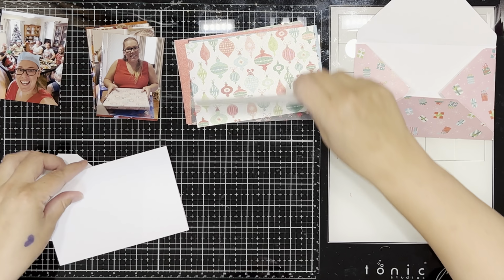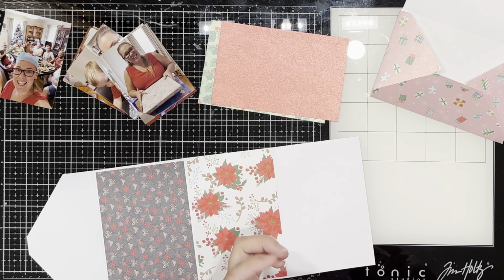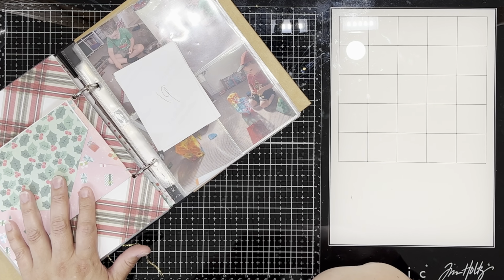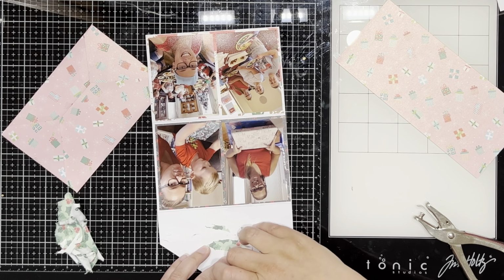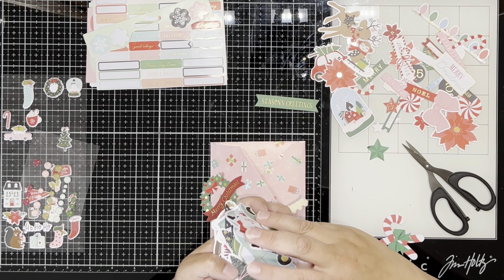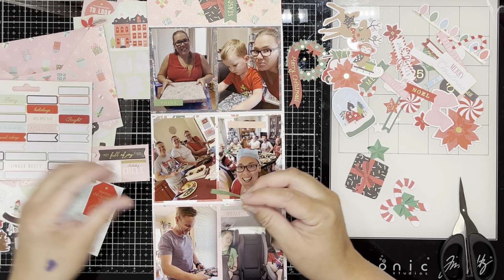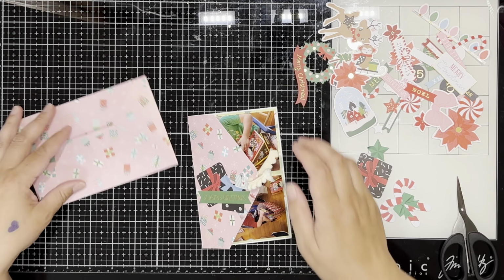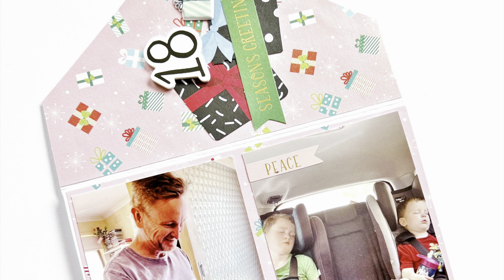Scrappy Advent Calendar 2022 | Day 23 | Off the page project | Process Video | Katie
We are so excited to be hosting our Advent Calendar series again this year. This time we are scrapping each others December 6x8 albums. Make sure you check in daily to see the process videos and the opening videos as well.

Here is the link to Jess's video of her opening her gifts: